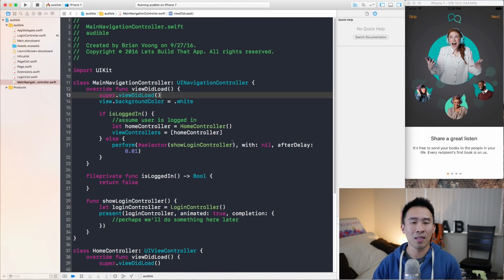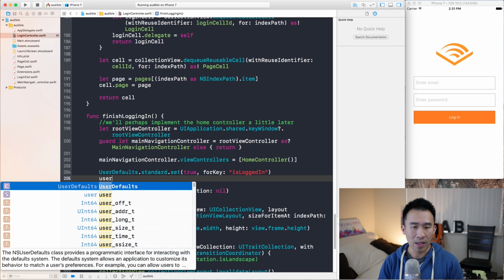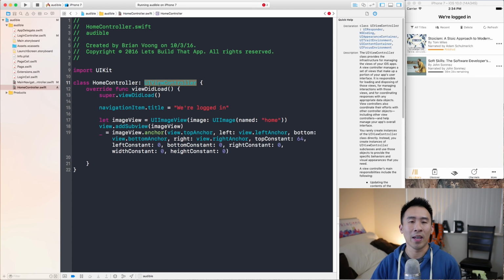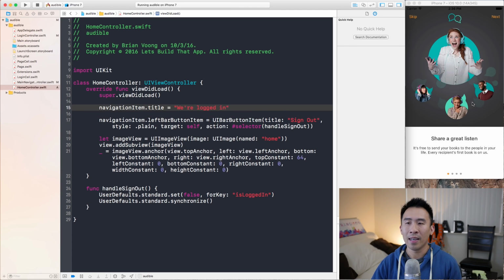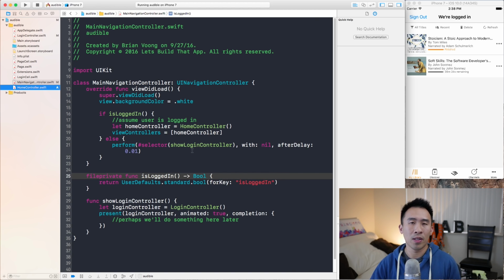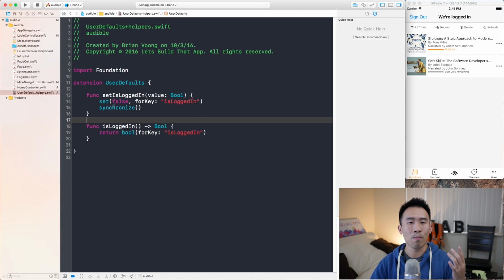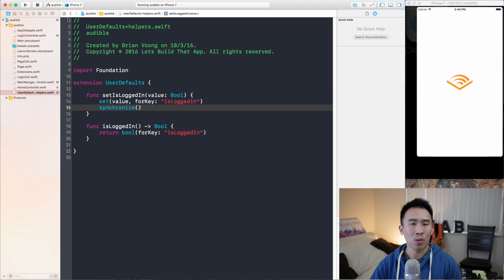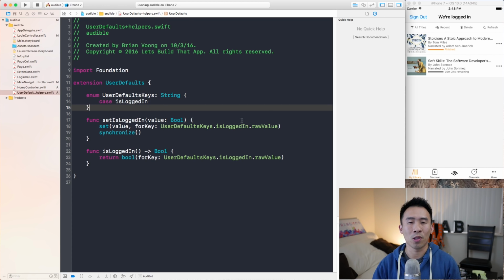Swift 3: Audible - UserDefaults to Save Logged In State (Ep 10)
We'll be going over how to use UserDefaults to save data on the device today.  Whenever a user logs in, we'll keep track of this information using a boolean and a key that we'll store inside of UserDefaults.

Doing so will allow us a clean way to load our initial view based on the information we have about our user.

As a bonus, let's go over a more robust way of saving things into UserDefaults by introducing an Enumeration for our string keys.